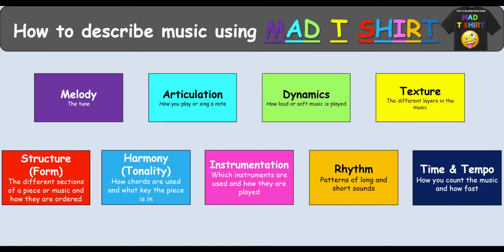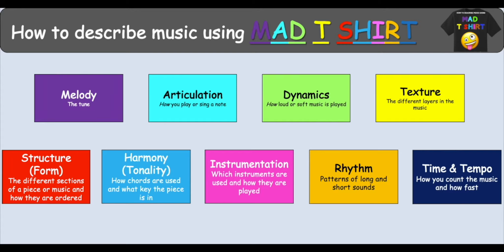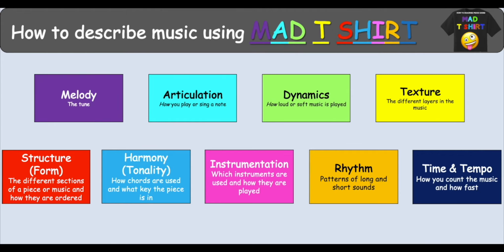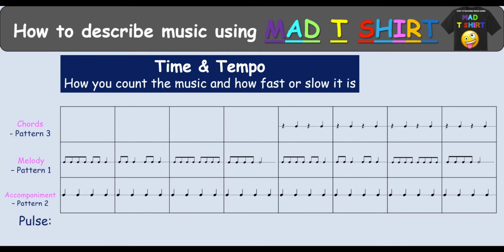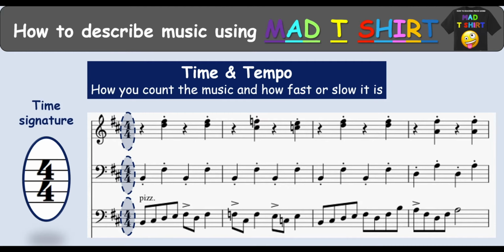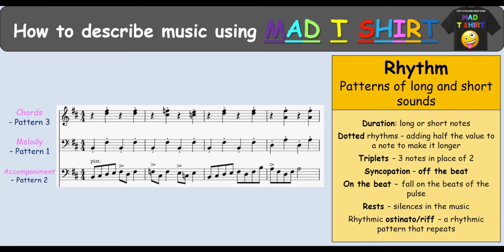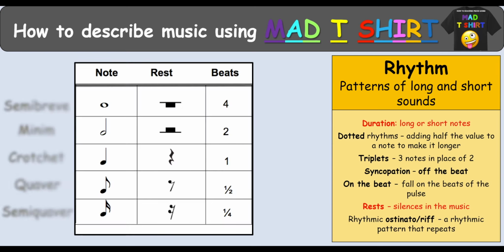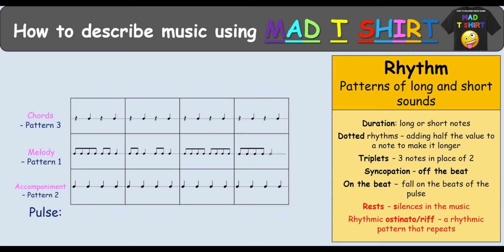MAD T SHIRT - Rhythm, Time & Tempo (In the Hall of the Mountain King)